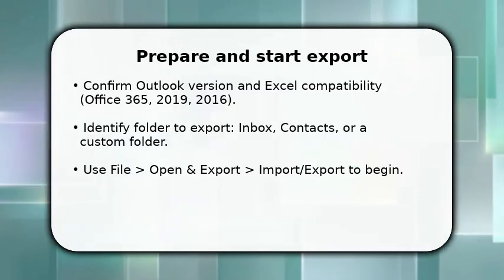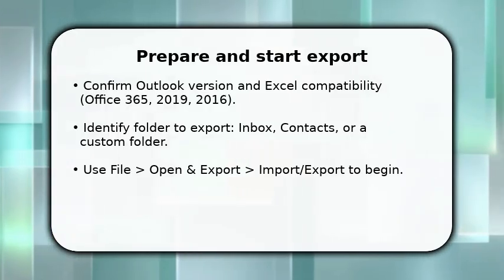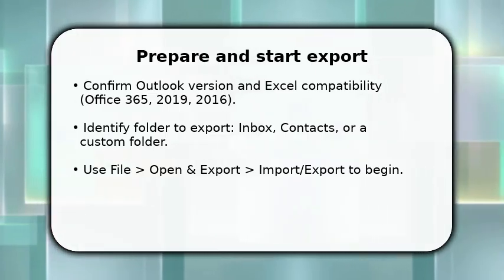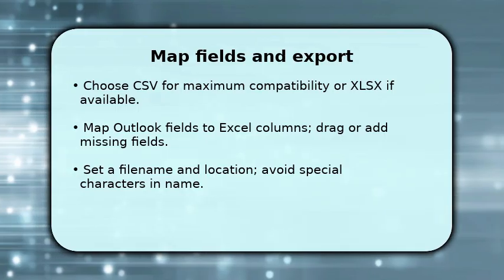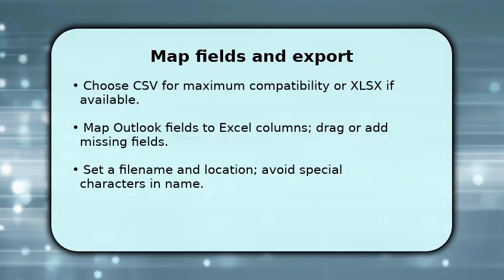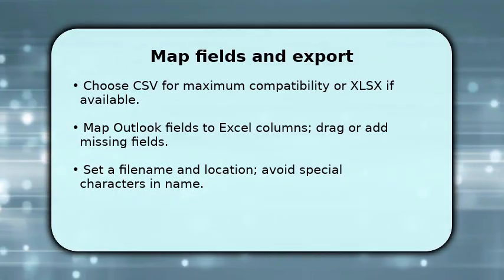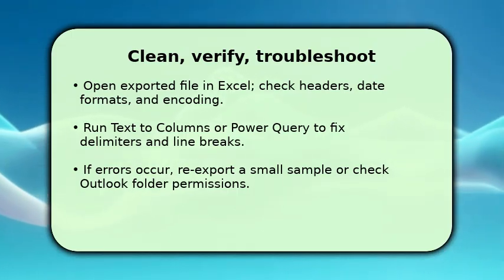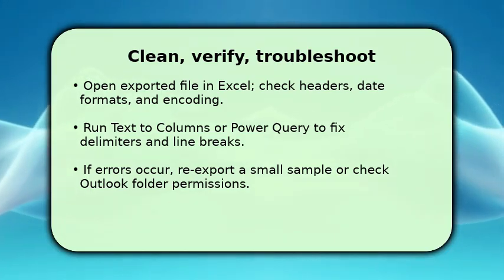How to Use Outlook Excel - Easy Guide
How to Use Outlook Excel - Easy Guide | 🔒 Surfshark VPN Deal — Stay private and secure. $1.99/mo + 3 Months Free ▸

Discover the simple steps to integrate Outlook and Excel for enhanced productivity. This video guide walks you through synchronizing your email calendar with Microsoft' extranet, automating tasks within both platforms, and setting up alerts that streamline workflow between emails and spreadsheets.

Outlook, Excel integration, email calendars, automation in Excel, workflow optimization, Microsoft Office synchronization